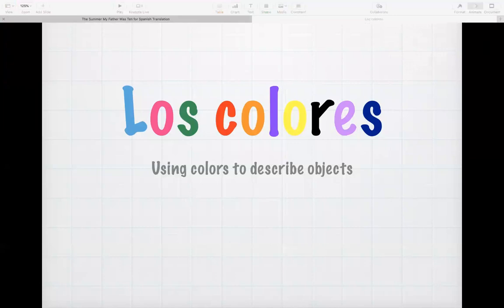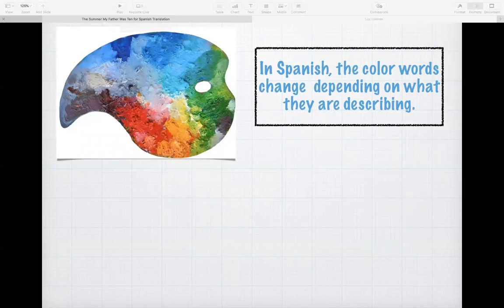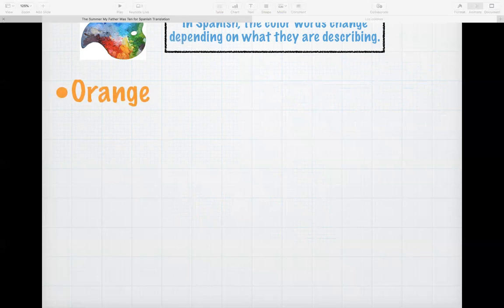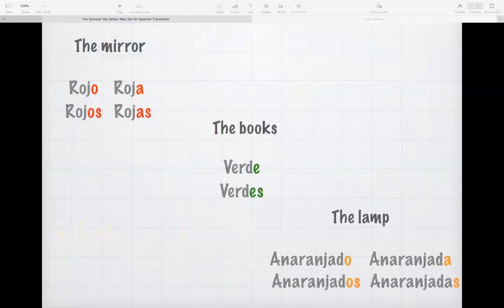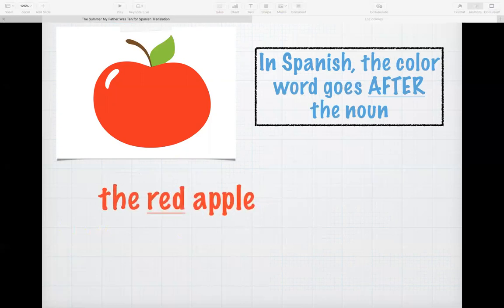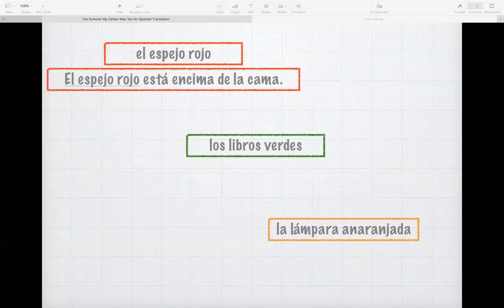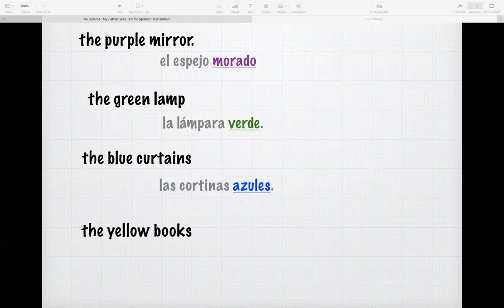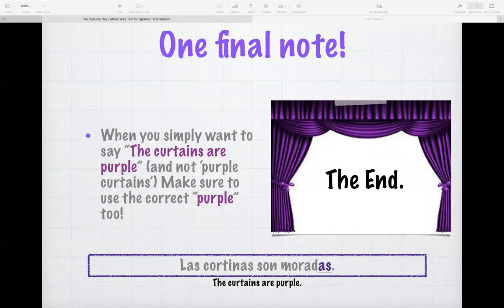Spanish 1 Q3 Describe Your Room los colores